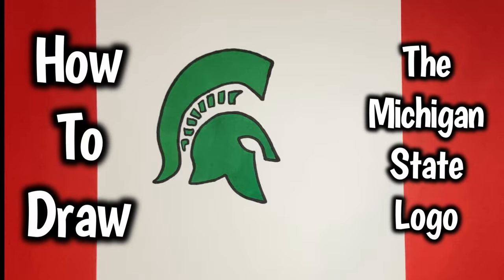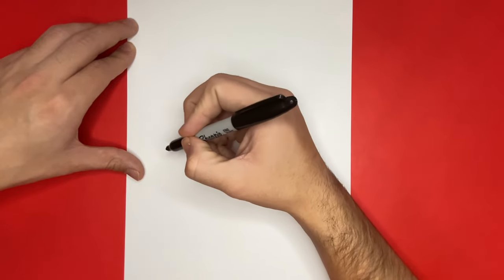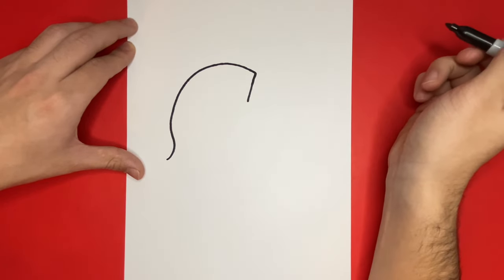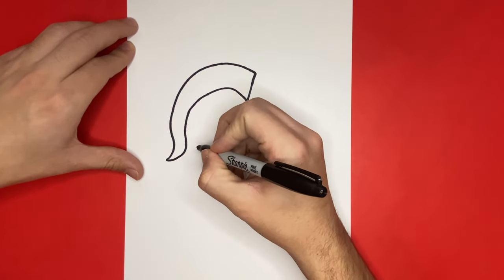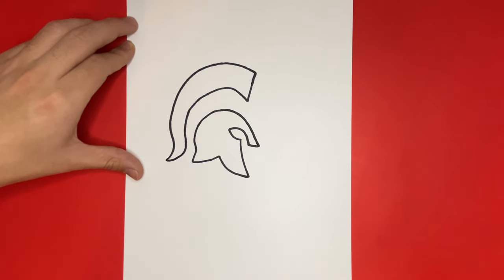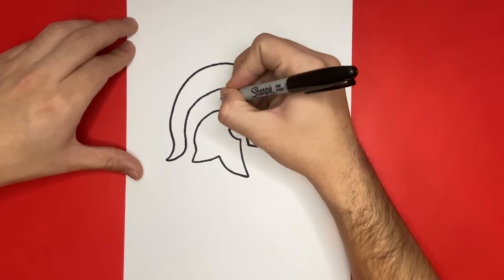How to Draw the Michigan State Logo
Hey! In this video we decided to make a step by step drawing tutorial of the Michigan State Logo!  Personally, Michigan State was my dream school for a long time. I was accepted into the school but I then chose to go to Oakland University. Are you a Michigan State Spartan fan?

Be sure to draw everyday and lets get better together!

Pinterest: Learn How to Draw Hub